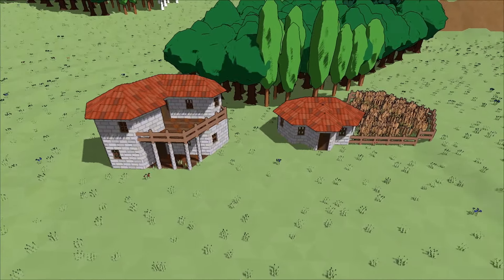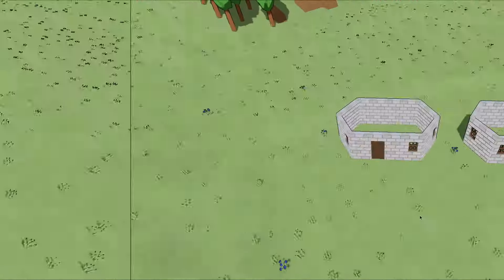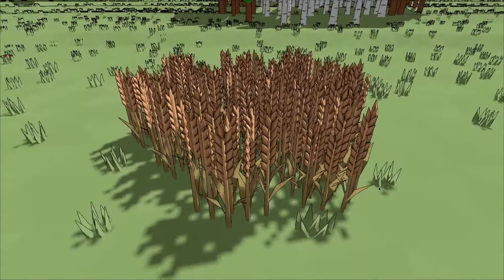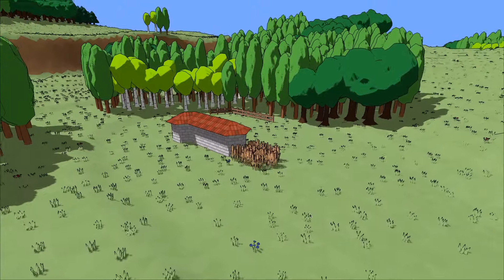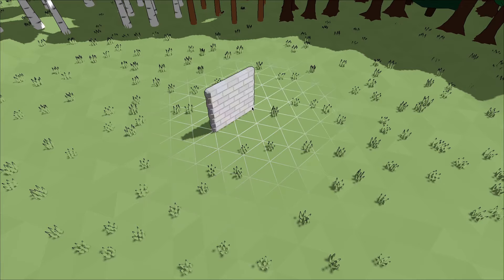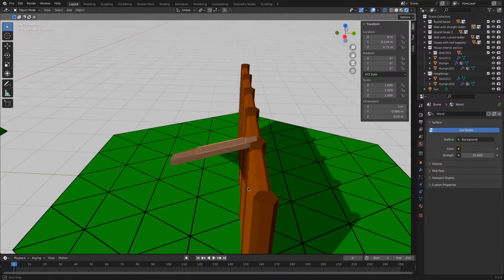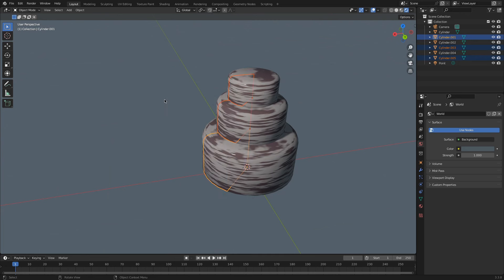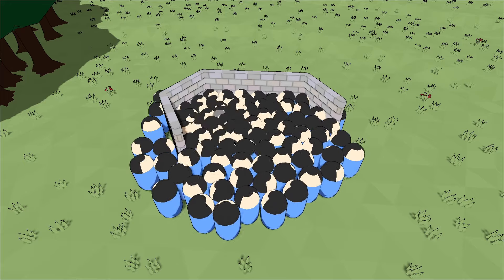Multi-Storey Houses & Chonky Fellas - Village Builder Devlog #1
This is another devlog about a village simulation game I'm working on. I tell about more house building tools, and some preparations towards having an actual living village.